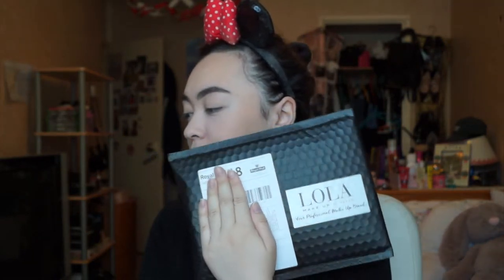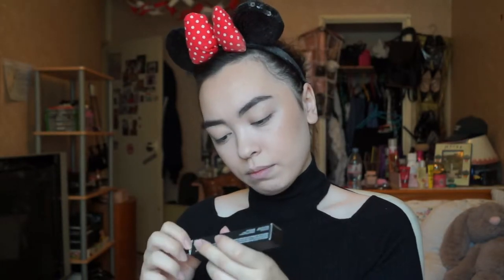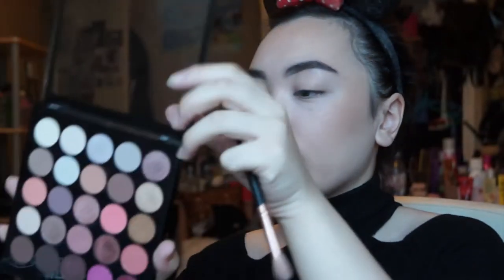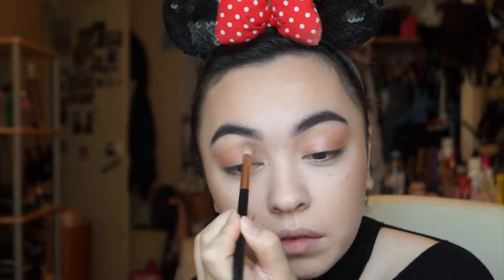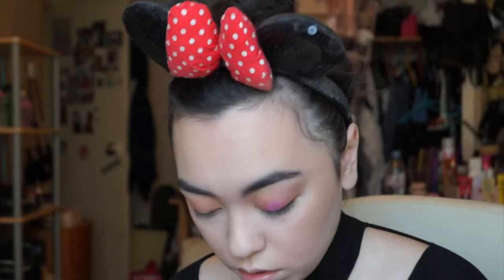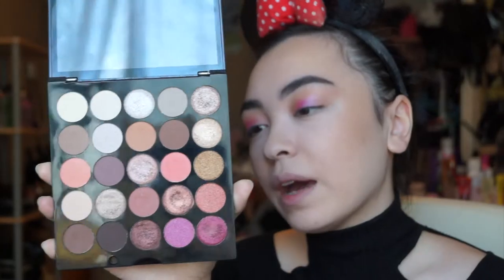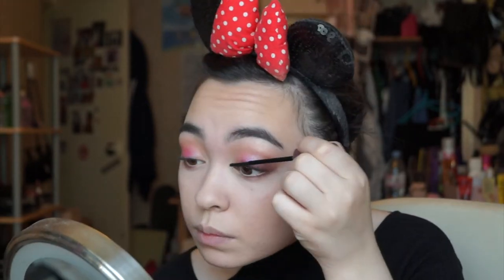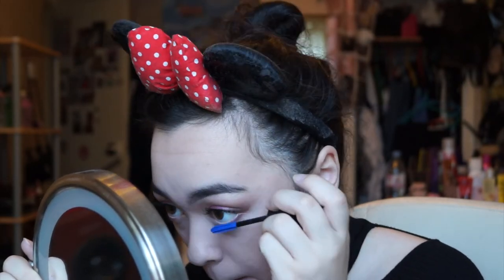'OFF THE DOME' MAKEUP TUTORIAL // Caroline Mystee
Hiiii!